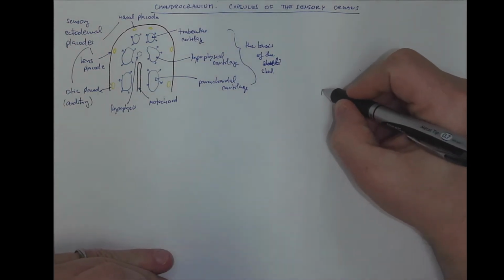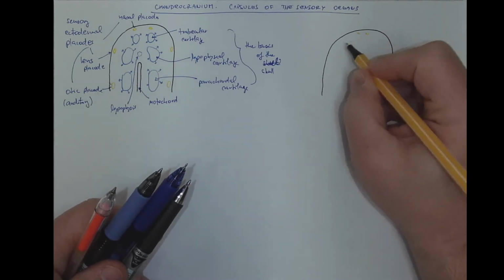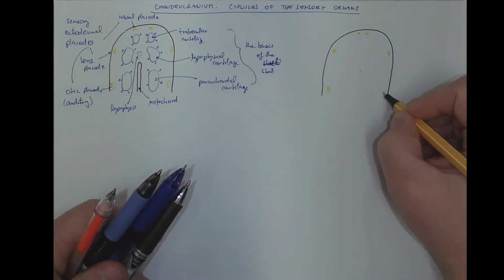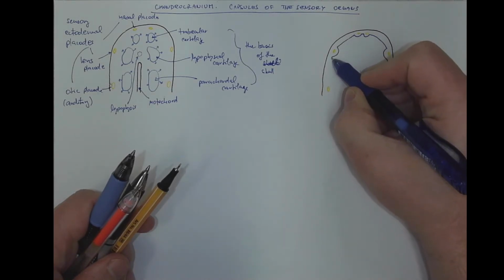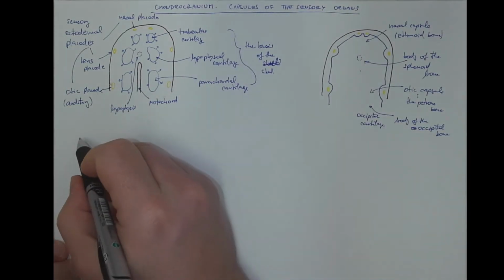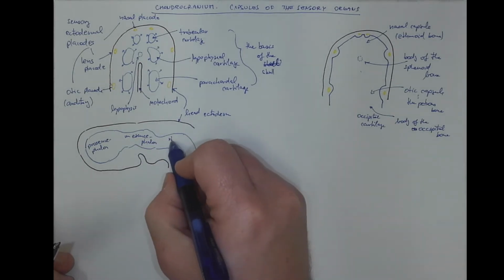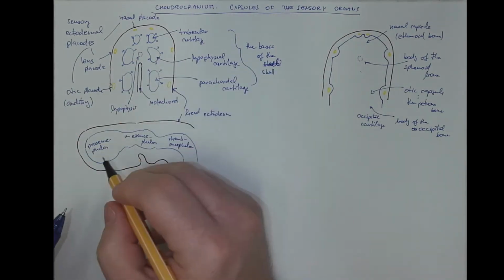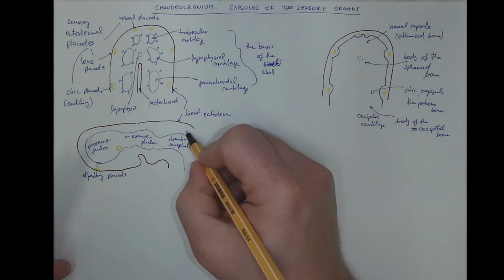11_01 Chondrogenous basis of the skull. Nasal cavity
Fusion of cartilagineous components into the basis of the skull. Capsules protecting the sensory organs. Formation of the nasal cavity.